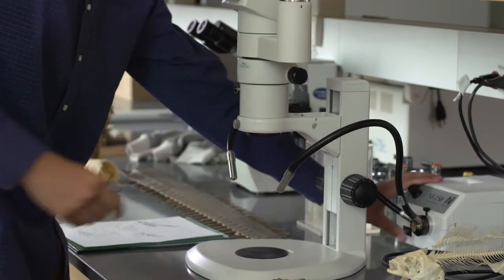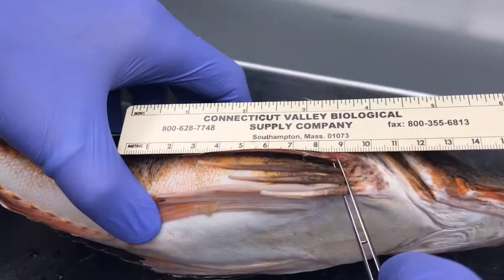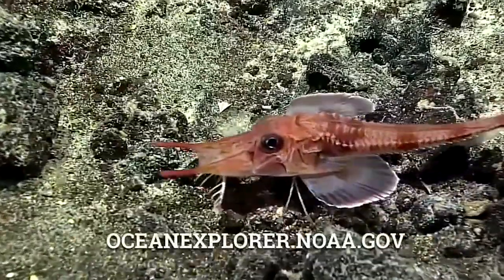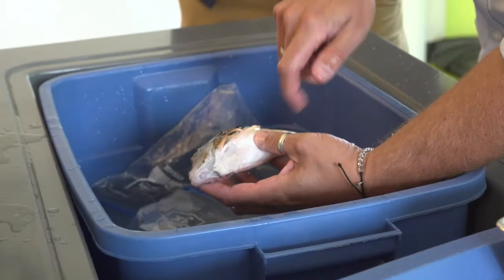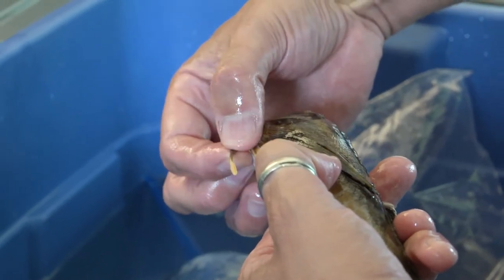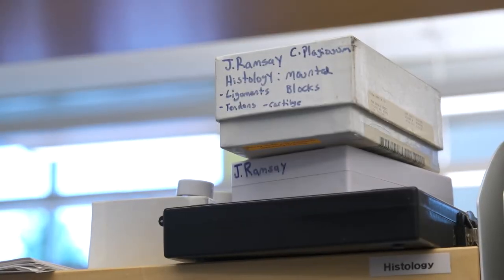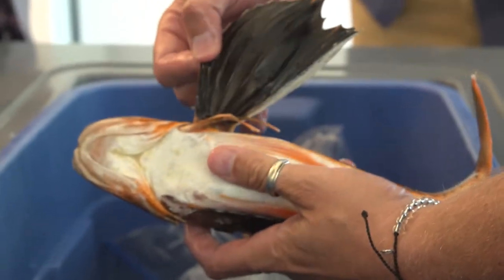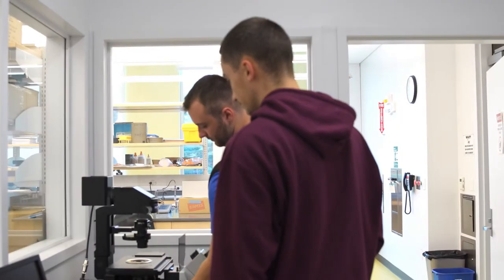Biology | Westfield State University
When Jarrod Petersen '19 approached Westfield State Biology Department's Dr. Jason Ramsay to do research, he wasn't sure what to study. That discussion led them to study sea robin and their specialized fin rays — research that will soon be published and presented at a national conference.

westfield.ma.edu/biology